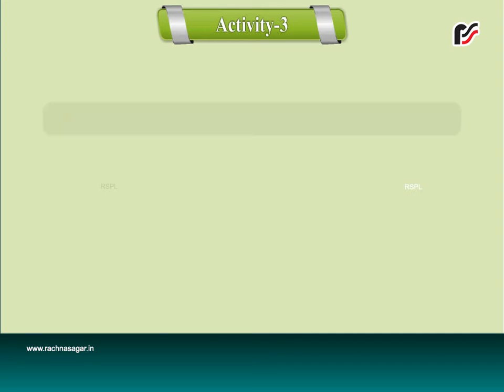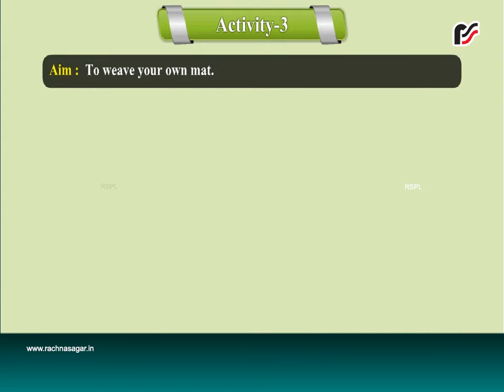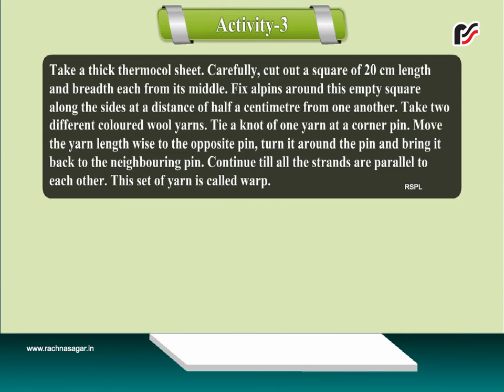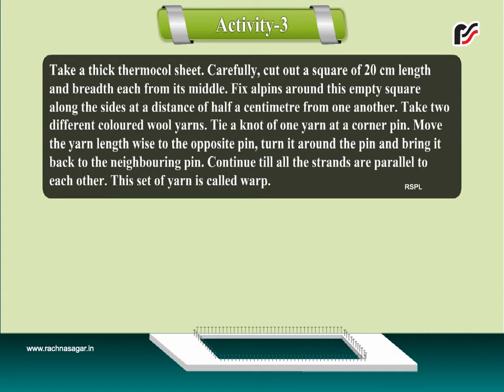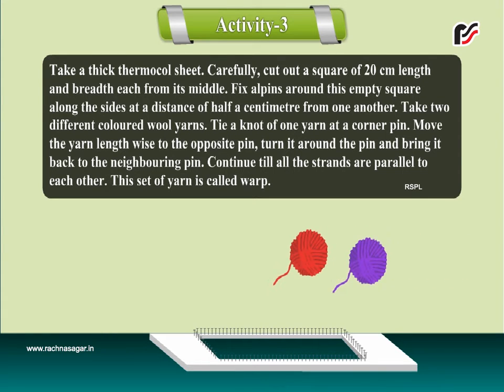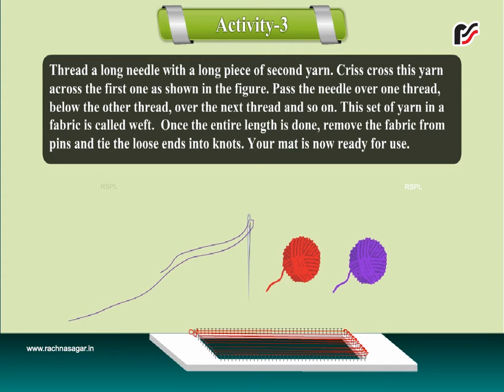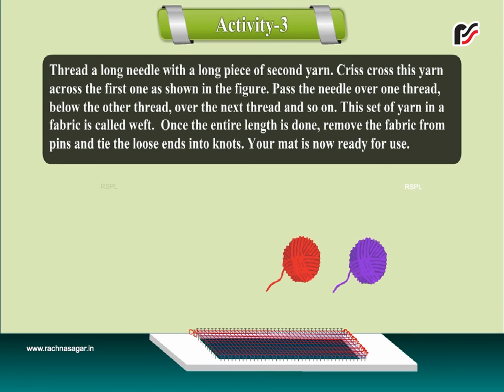Fibre to Fabric Activity 3